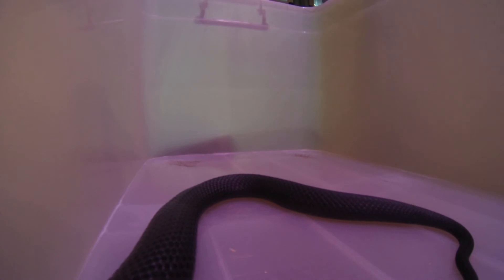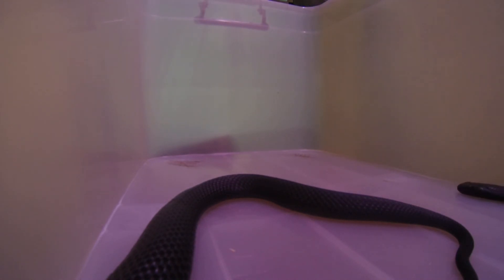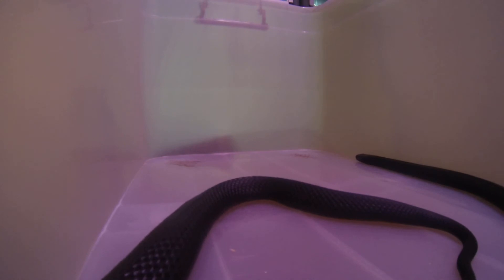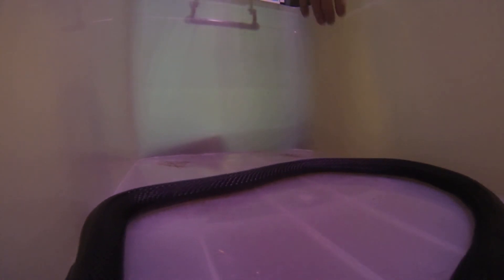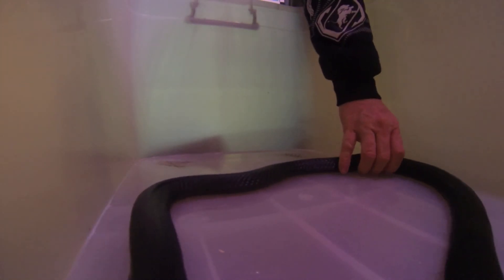BLUE BELLY BLACK SNAKE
this is a spotted black snake    blue belly form